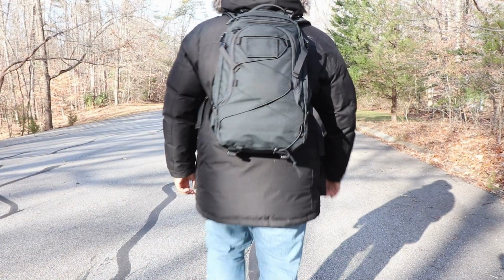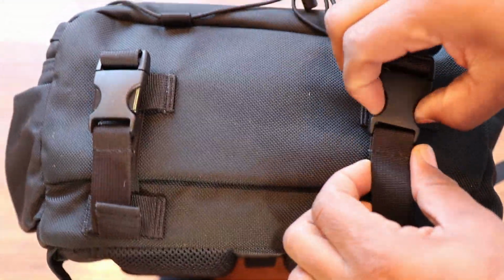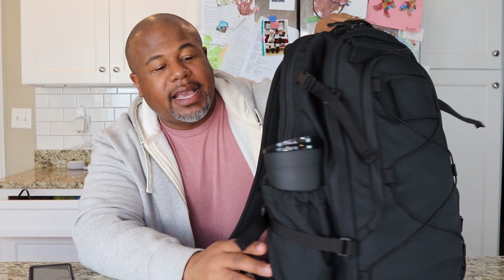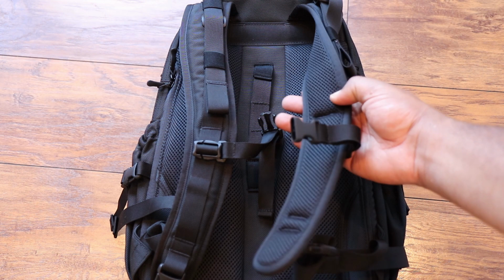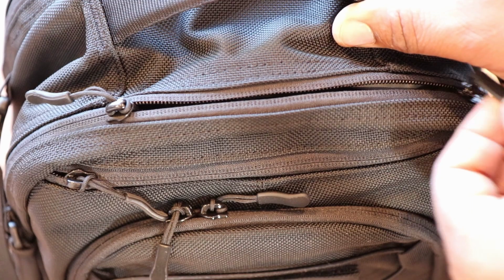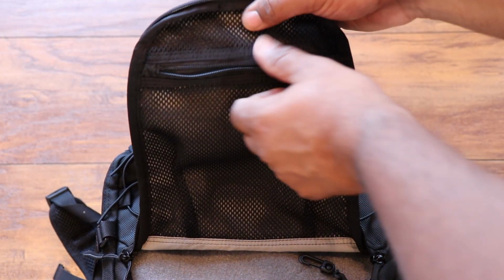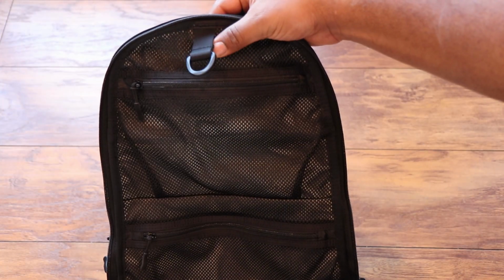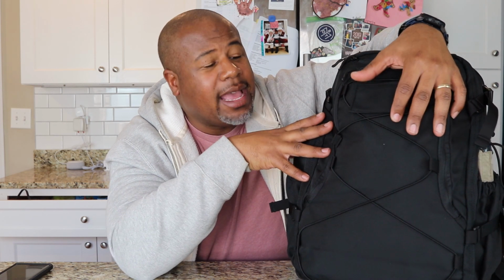Alpha One Niner Evade 1.5 the ONE :Best Everyday Carry Backpack (EDC) Ever?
No backpack is perfect but this is the closest that I have come to finding it. I have minimal feedback about this pack. The sewing is great, the materials are great, the design is very well thought out. I could suggest the zippers be a little larger and the grab handle have a less sharp feel but that is really just nit picking. This ONE is a keeper.

Bubba Tumbler
Streamlight MicroStream
Kershaw Chill
Moleskine Classic Notebook (3.5" x 5.5")
Baby Wipes Clutch 'N' Clean Refillable Travel
Advanced Medical Kits Ultralight/Watertight Kit